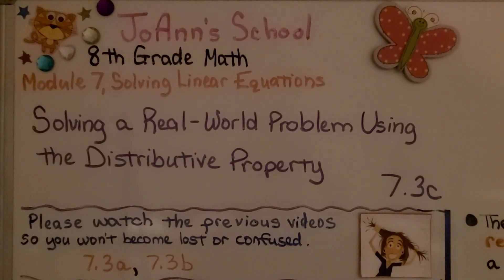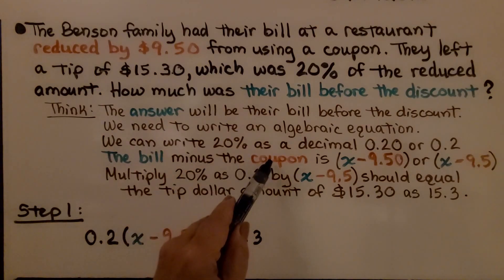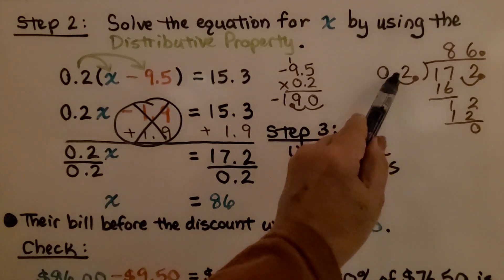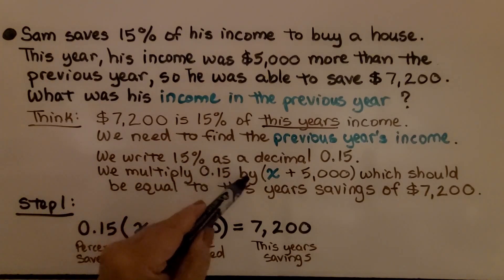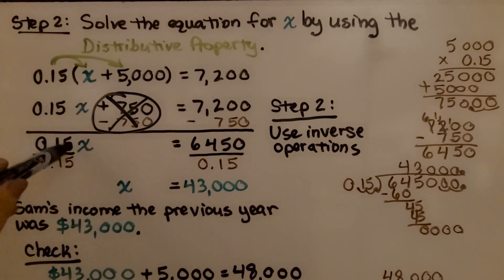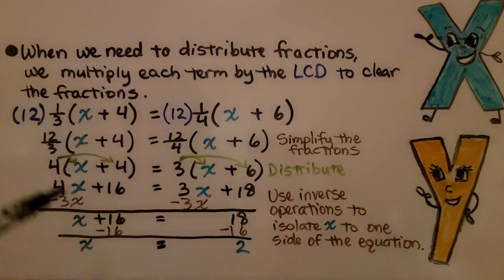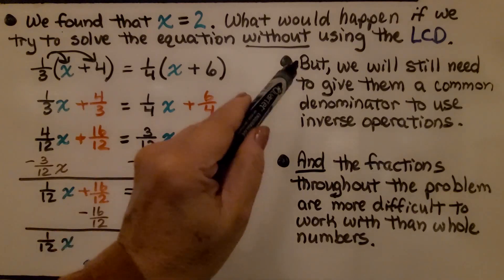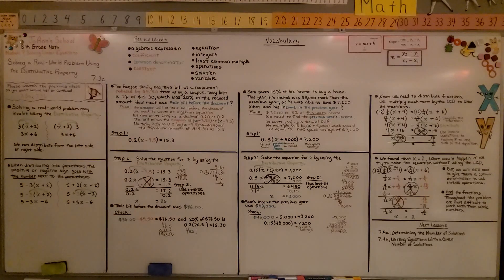8th Grade Math 7.3c, Solving a Real-World Problem Using the Distributive Property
When distributing into parentheses, the positive or negative sign goes with the number next to the parentheses. We walk-through some real-world problems that involve using the Distributive Property.  Remember, when we need to distribute fractions, we multiply each term by the LCD to clear the fractions. That makes solving the equation easier.

Language: ‎English
2018 copyright
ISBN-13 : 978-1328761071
Item Weight : 2.85 pounds
Paperback : 608 pages
Product dimensions : 8.4 x 1.1 x 10.7 inches